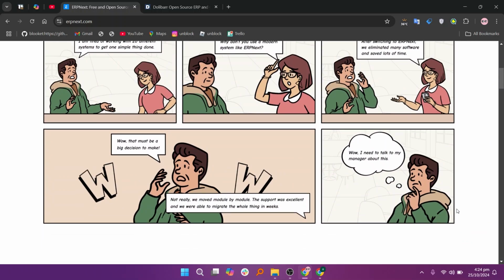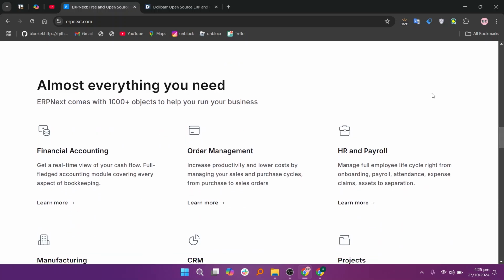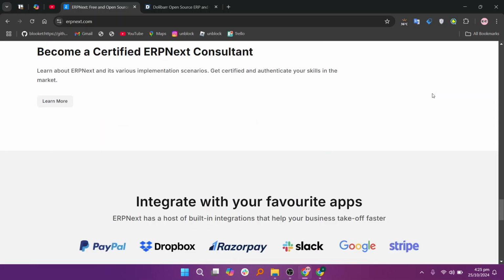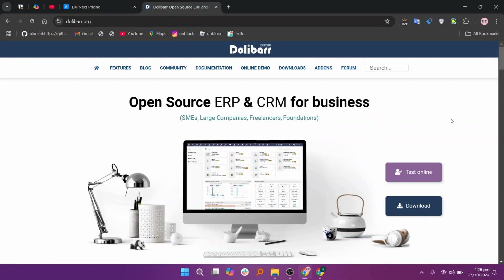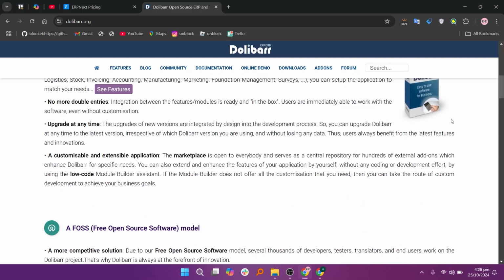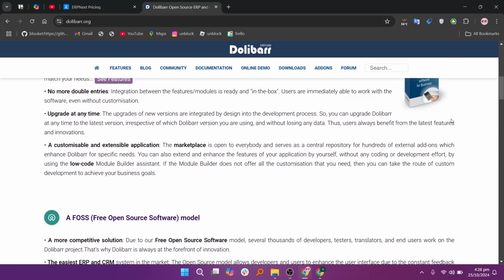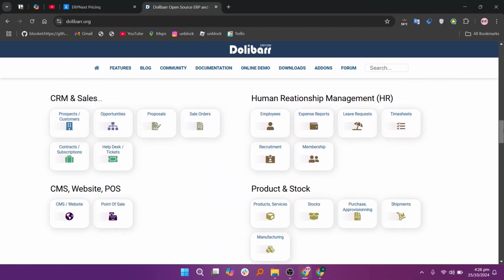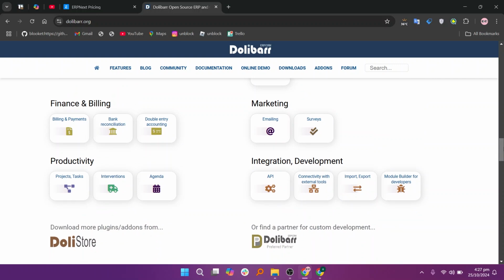Erpnext vs Dolibarr (2026) | Which One is Better?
In this video I'll compare Erpnext vs Dolibarr.